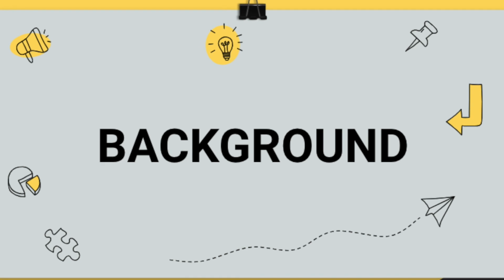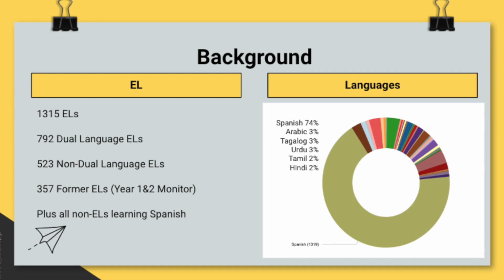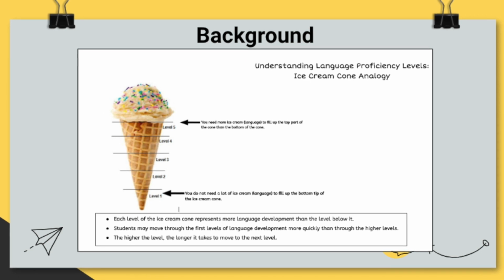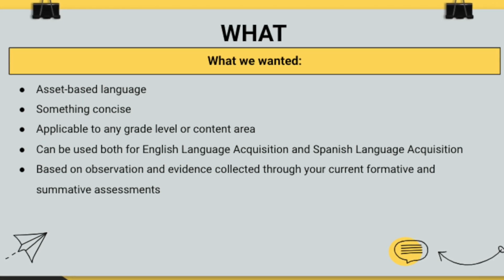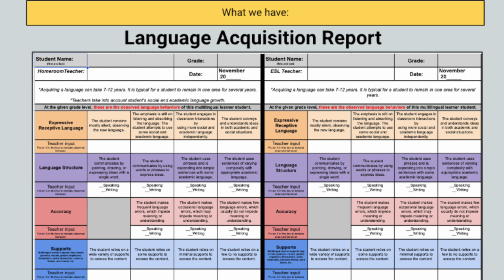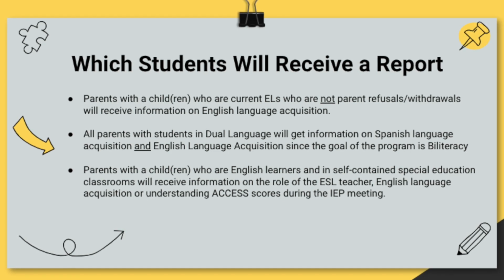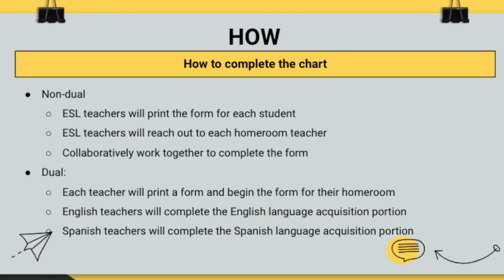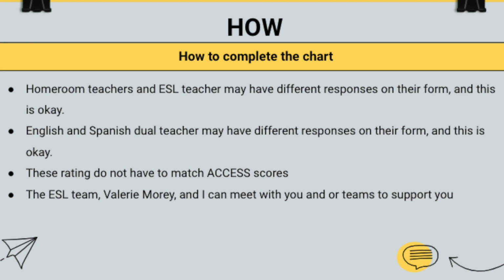Language Acquisition Report